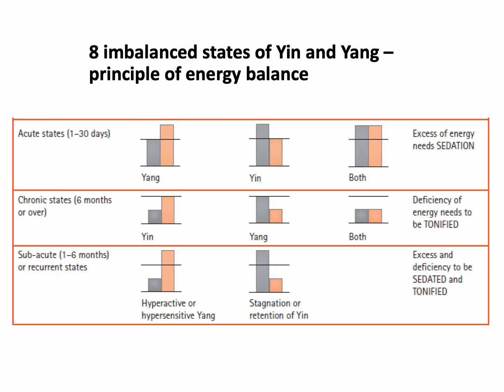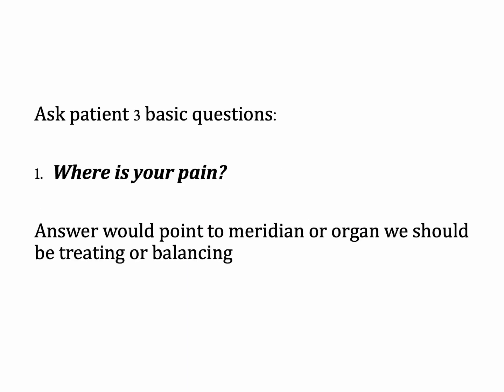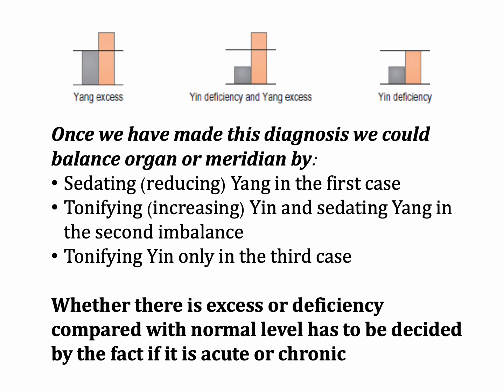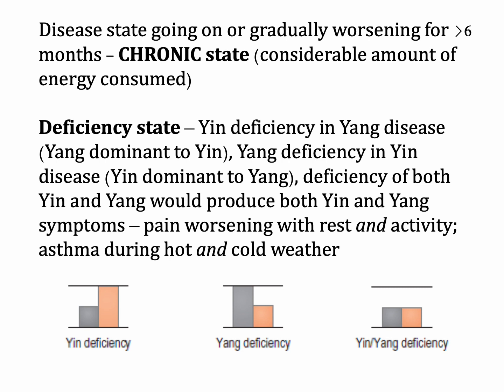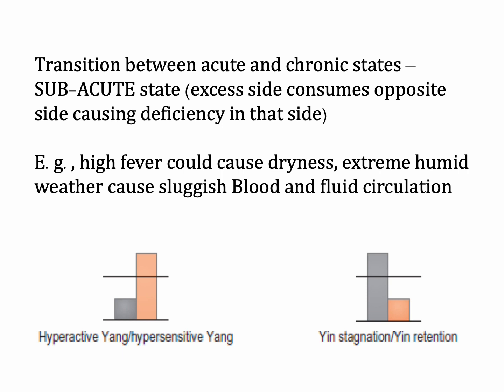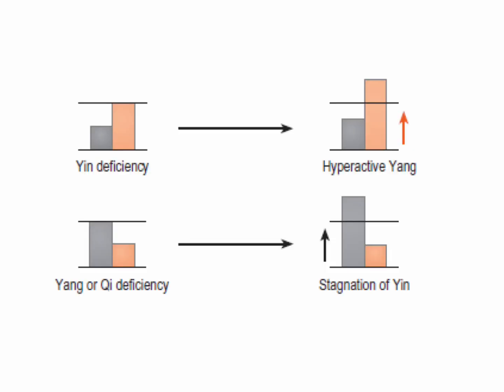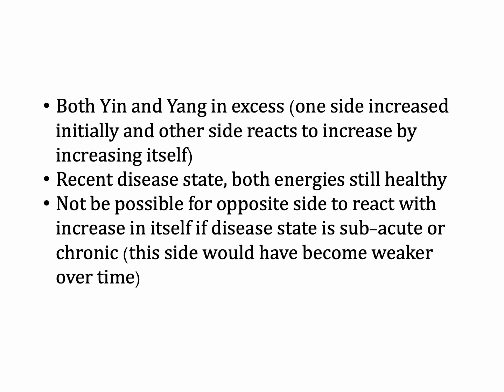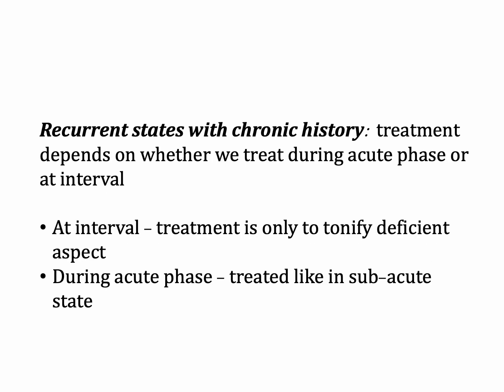BASIC TCM 13: Yin and Yang Relationships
Yin and Yang in absolute balance almost never occurs except during a transitory stage. Yin and Yang are ever changing their state, always relating to each other – thus changing the state of the organs in the body as well.